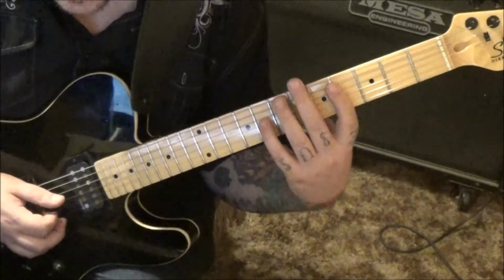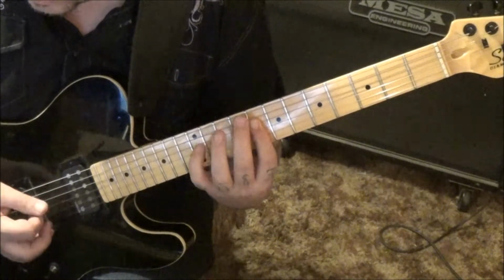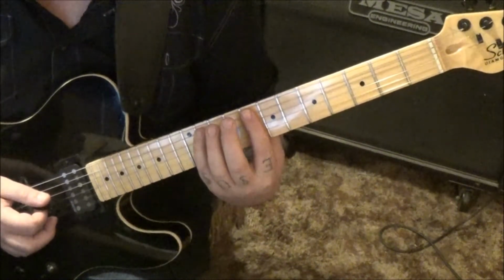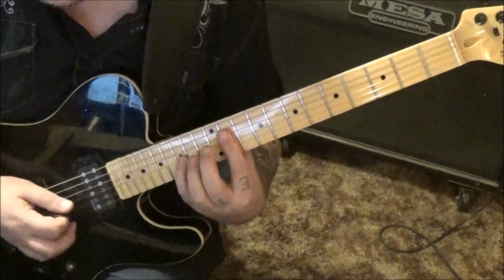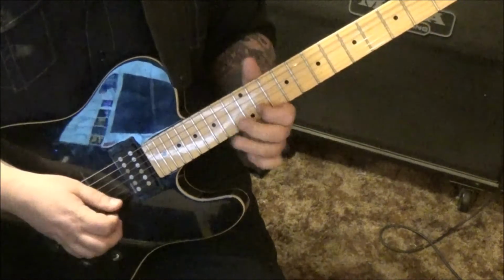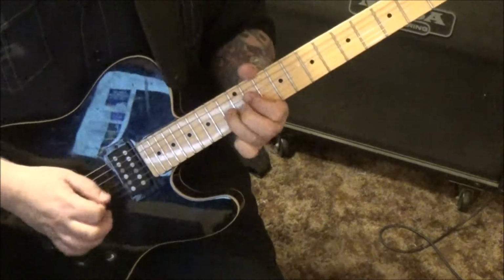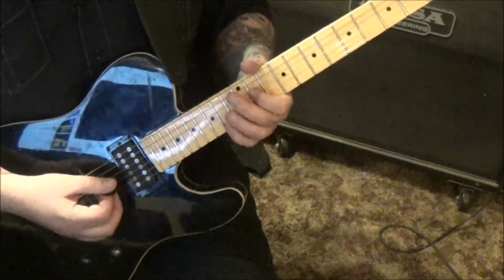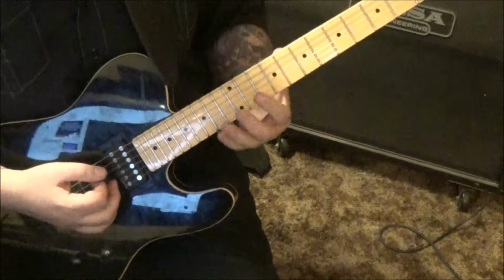Extreme - Hip Today - CVT Guitar Lesson by Mike Gross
This is a "Part 2" FULL SONG CVT GUITAR LESSON(tabs & video) on how to play "Hip Today" by Extreme.
Guitar: Nuno Bettencourt
Album: Waiting For The Punchline
Date: 1995
Mike Gross endorses Schecter Guitars.